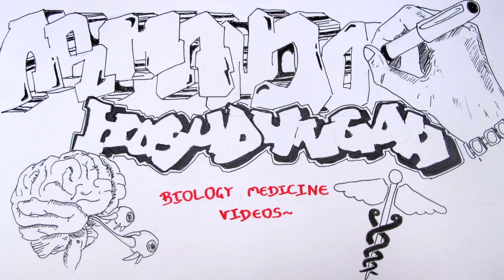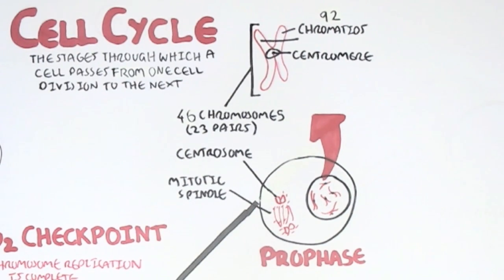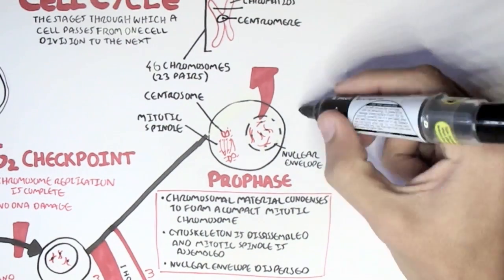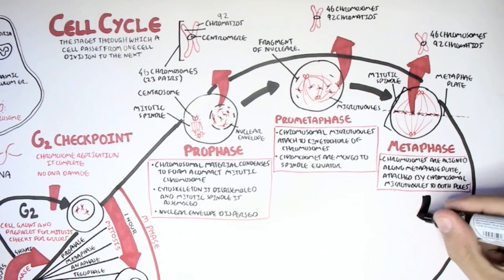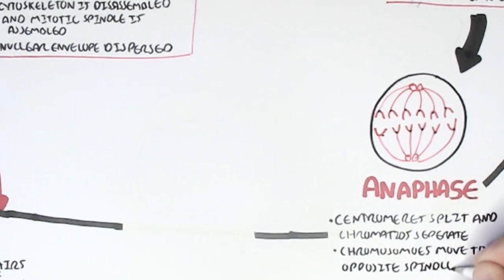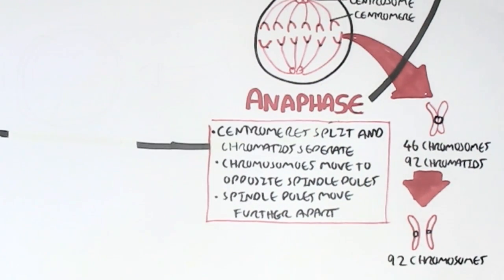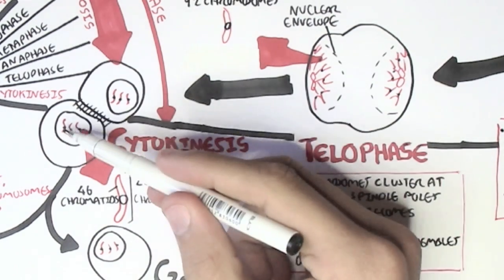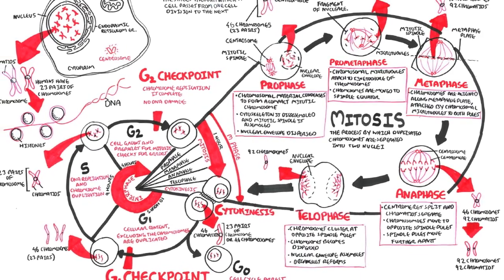Cell Cycle (Mitosis)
Explore the process of mitosis, where a single cell divides to produce two genetically identical daughter cells. This video breaks down each phase—prophase, metaphase, anaphase, and telophase—and explains how chromosomes are accurately separated.